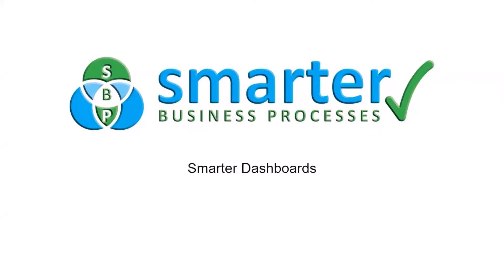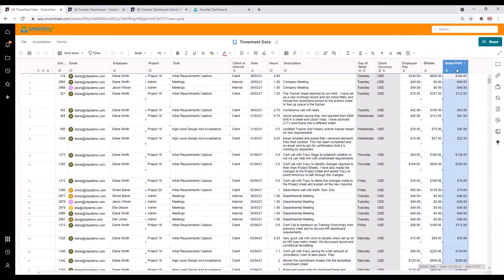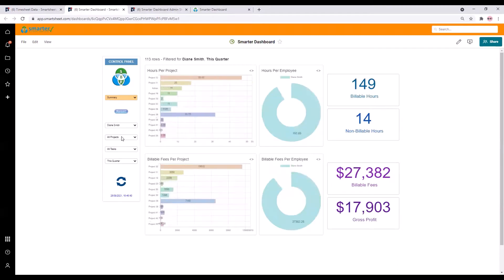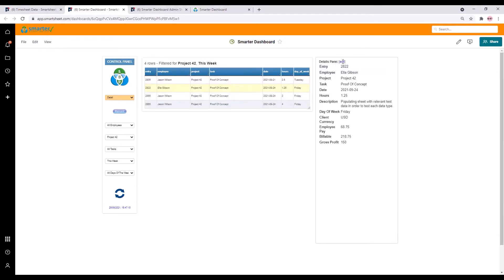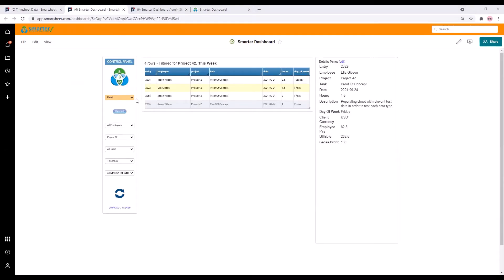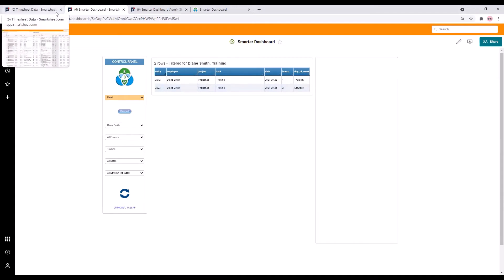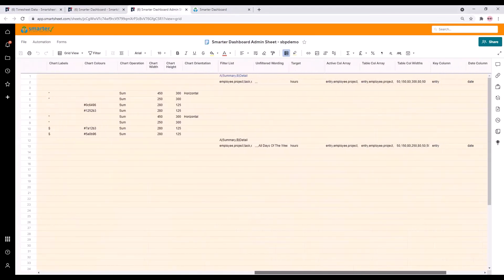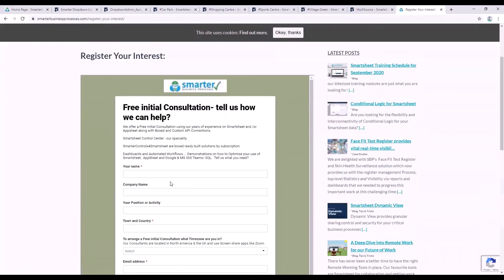Smarter Dashboard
Our CTO Dr James Harris demonstrates how SBP have created an API solution that can slice and dice your data with visually clear and concise charts, graphs and tables.

With this tool you can dynamically filter data in a dashboard, and edit that data from within the dashboard itself. Smarter Dashboard makes it far easier for senior management to see what is happening and make crucial decisions based on real time criteria.

Something you want to see? Comment or leave a question below and we'll get straight back to you!